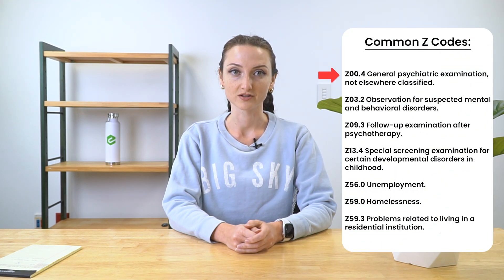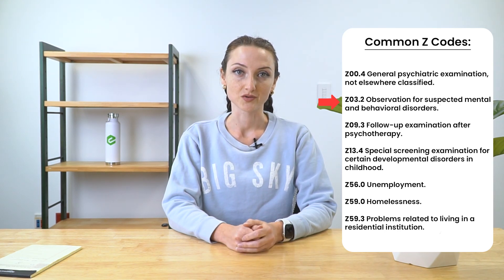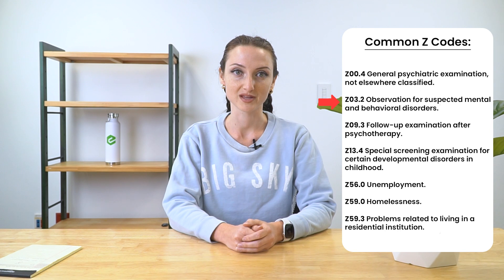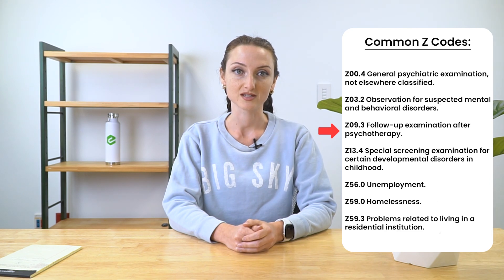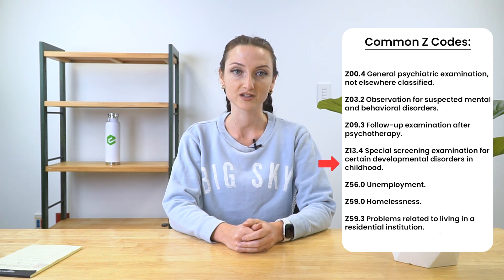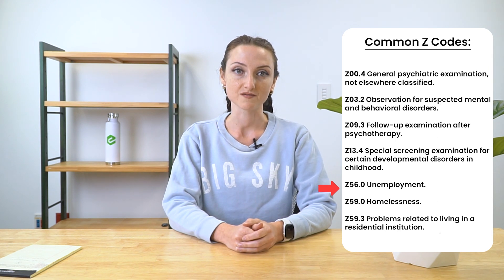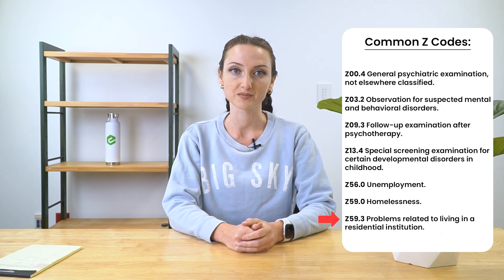What Are Z Codes in Medical Billing?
According to a report by Kaiser Permanente, one-third of Americans say they have trouble meeting their basic human needs, and four in ten said they would turn to their healthcare provider when looking for helpful resources to meet those needs. Today providers have more responsibility to their community than just simply focusing on symptoms and primary diagnoses.

This is where Z codes come into play. These codes capture a wide scope of non-diagnostic factors that influence a patient’s health status, which includes social and environmental factors. So let’s get into what exactly they are and how they help healthcare providers better serve their community.

Z codes are a subcategory of the International Classification of Diseases 10th revision codes (ICD-10). They help define and report patients’ social, economic, and environmental determinants which directly affect their health. These codes are not considered procedure codes. This means that a corresponding procedure code must accompany a Z code to describe any procedures performed. You can find these codes in many different healthcare settings such as doctors’ offices, hospitals, and skilled nursing facilities.

Z Codes are important because they act as further explanation for a patient’s visit to a healthcare facility. Depending on the encounter, Z Codes can be either a principal/first-listed code or a secondary code.

However some Z Codes are not interchangeable between these diagnosis codes. Z codes can sometimes only be a principal/first-listed code or only a secondary code. Again, it all depends on specific situations!

This might seem obvious, but Z Codes always start with the letter “Z”, with numbers and/or letters following. Some common Z Codes include the following:
* Z00.4 General psychiatric examination, not elsewhere classified.
* Z03.2 Observation for suspected mental and behavioral disorders.
* Z09.3 Follow-up examination after psychotherapy.
* Z13.4 Special screening examination for certain developmental disorders in childhood.
* Z56.0 Unemployment.
* Z59.0 Homelessness.
* Z59.3 Problems related to living in a residential institution.
* Z71.9 Counseling, unspecified.

So why are Z codes so important in our healthcare system today? They help providers elevate their patient care potential. Z codes can help provide a larger scope on a patient’s health and wellness status. This allows providers to personally tailor care plans based on a multitude of factors. Z codes also offer support for healthcare planning and resource allocation. This means that policy health agencies can use these codes to identify public health trends and therefore, distribute resources as needed. Insurance and reimbursement also depend on accurate Z code documentation

Z codes are key to provide the best care and treatment services for your patients. Understanding this subsection of ICD-10 codes is important for everyone, from healthcare professionals, to coders and administrators. As the healthcare field evolves and changes, staying knowledgeable about coding practices keeps your organization competitive.